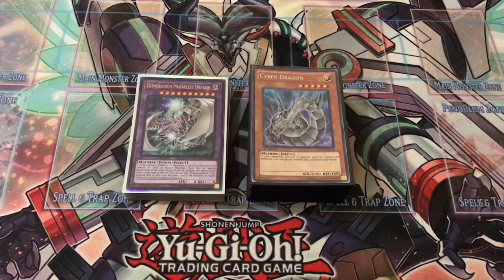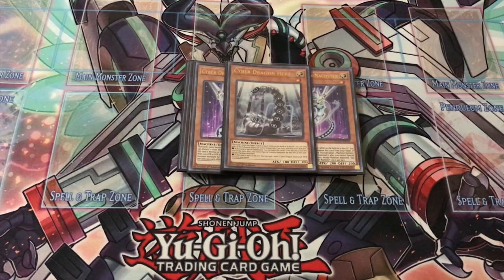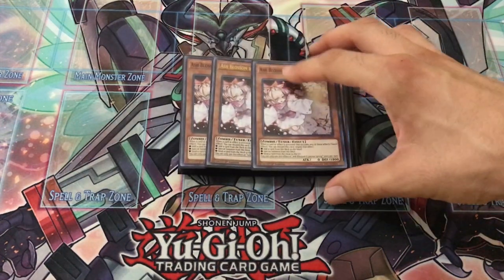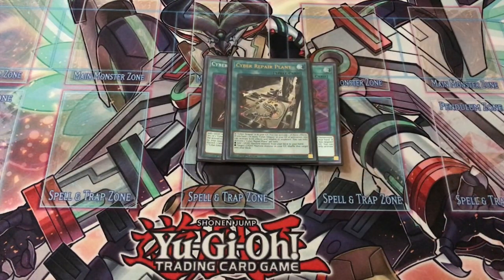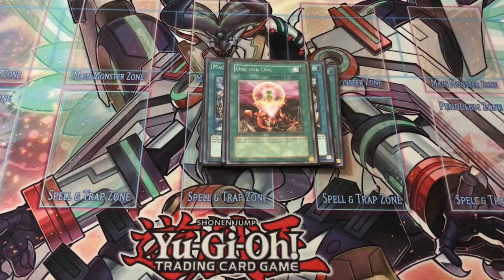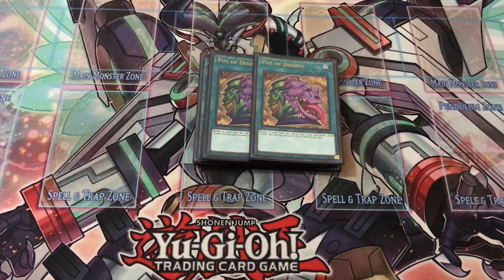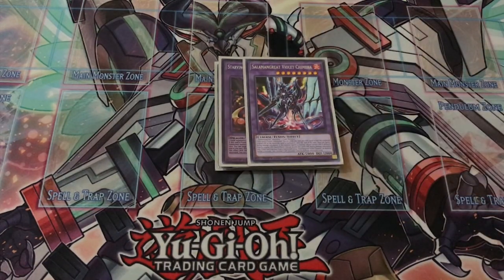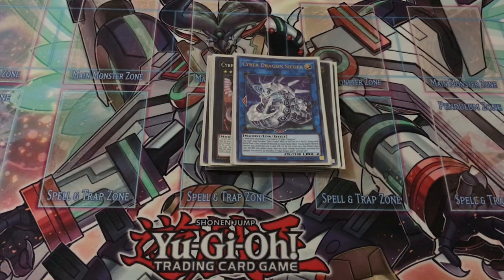Yugioh June 2019 Cyber Dragon Deck Profile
What’s up YouTube! Today I have a profile of my Cyber Dragon deck that I used to get first place in my local store championship. Hope you all enjoy the profile and let’s see if we can get 25 likes.

YGOPro: Cyber_Felin

DuelingBook: Cyber_Felin